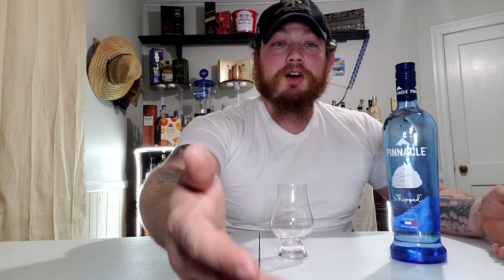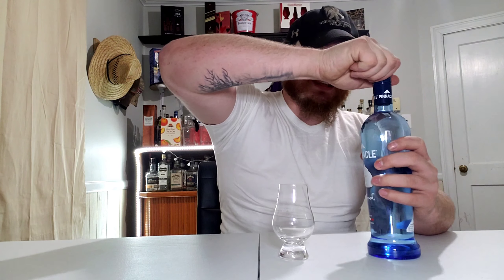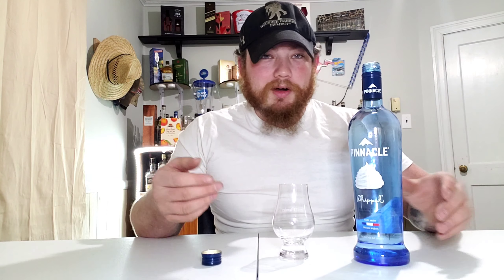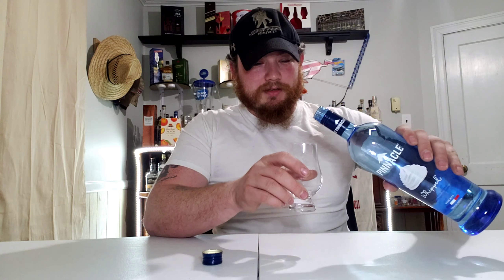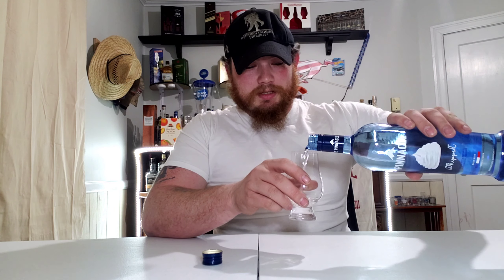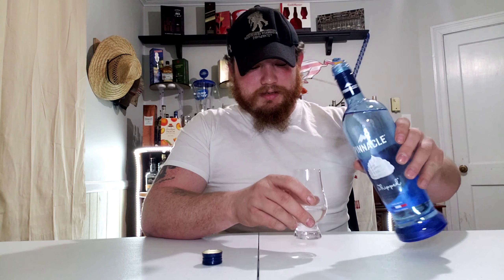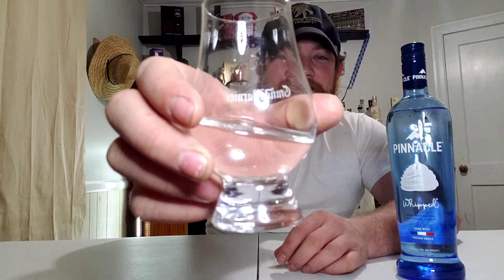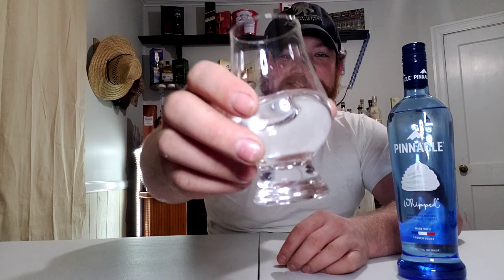Pinnacle Whipped French Vodka Review